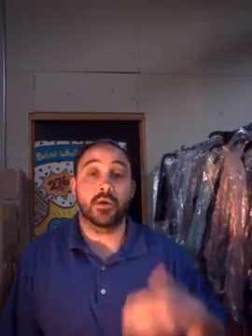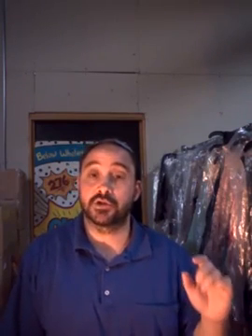How To Run A Wholesale Dress Sale By CloseoutExplosion.com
Discover Lakewood, NJ:
is a wholesale closeout business in New York.

provides information on wholesale brand name designer handbags. gives you tips for how to run a wholesale dress sale.

Discover how to make money selling

comprehensive course that
can teach you strategies for
making money by selling information online.

You can either sell your own digital products,
or you can become an